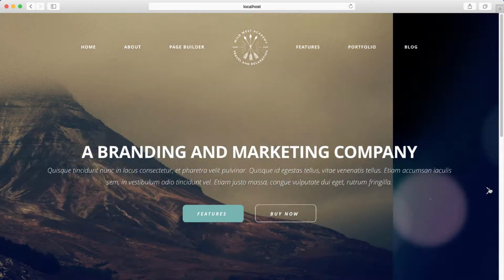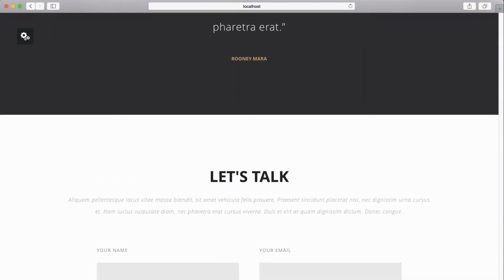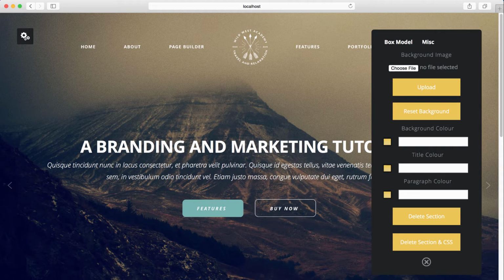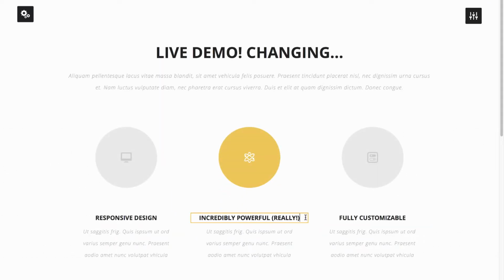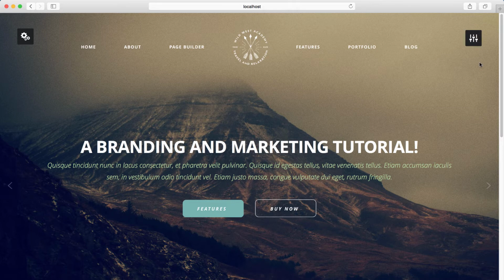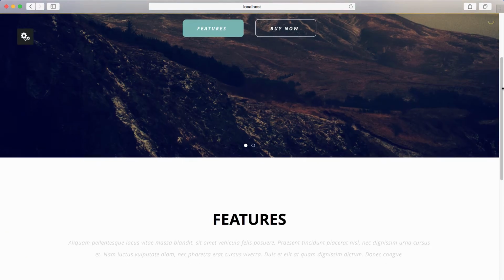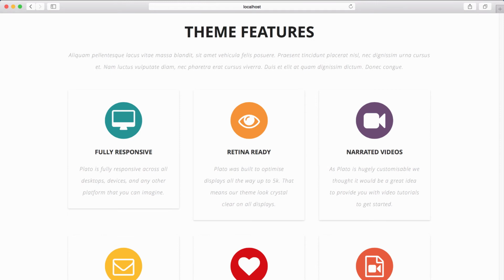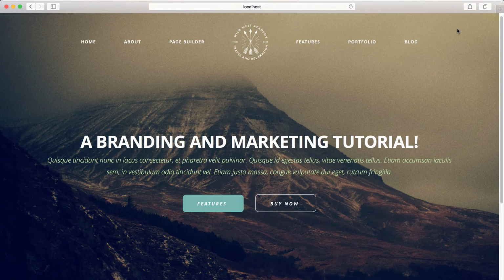Plato WordPress Theme - #1 - Summary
Want to learn more about WordPress and other technologies? Go check out Cognitive Surge's channel!